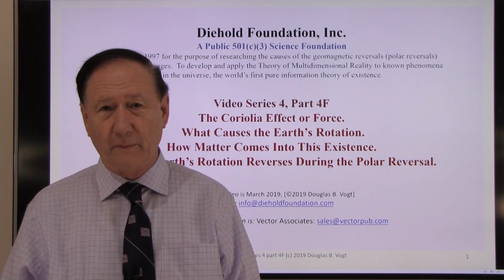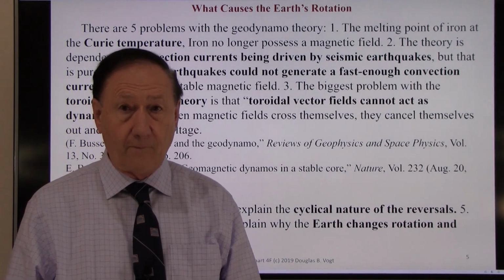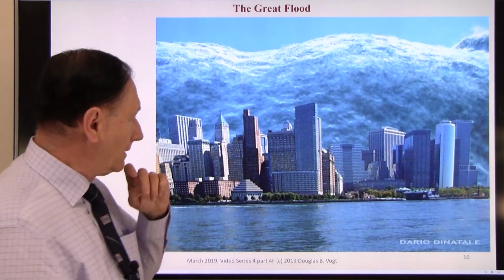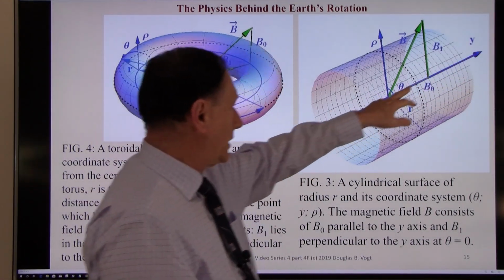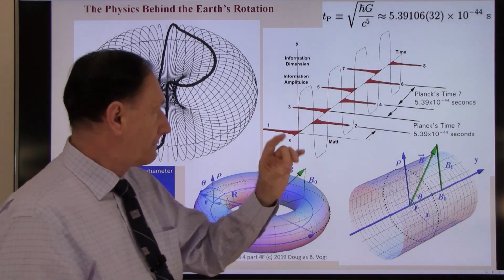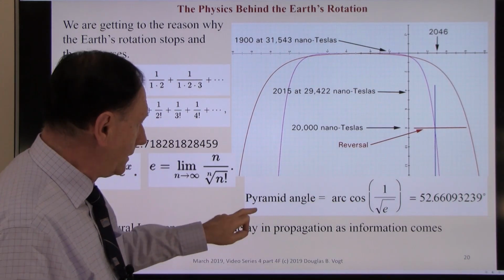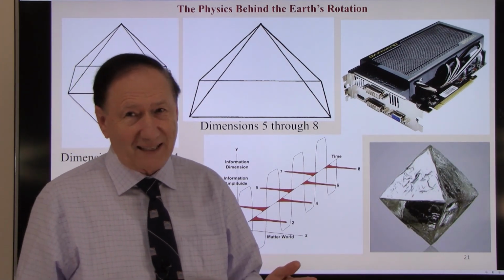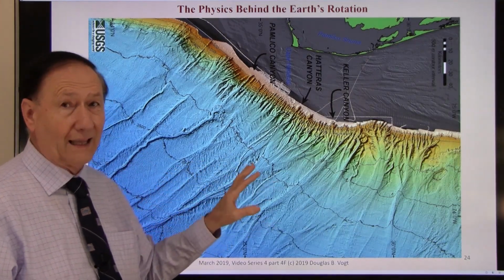Series 4, Part 4F, The Earths Rotation and Why it Reverses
Video series 4, Part 4F, covers why the Earth stops its rotation at the time of the polar Reversal (Geomagnetic Reversal) and after 7-8 hours reverses direction. There are 10 mythologies that openly say that is what happened in the past, but their accounts cannot be taken as scientific proof the event happened. This video will give the scientific reason this happens using the Theory of Multidimensional Reality.

The research revealed the Greatest Secret the Country has and the CIAs Involvement. You are going to find out what event caused the government to engineer the concealment.

This series of videos is taken from Chapter 8 in “God’s Day of Judgment, the Real Cause of Global Warming”

Video Series X: The Exodus and Finding the Real Mount Sinai

Video Series XII: How & Who Changed the Science